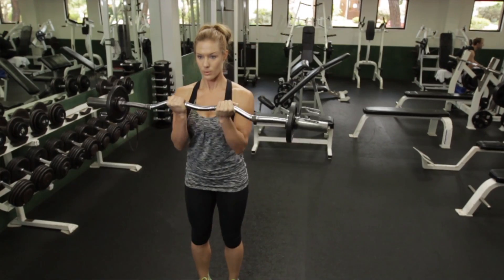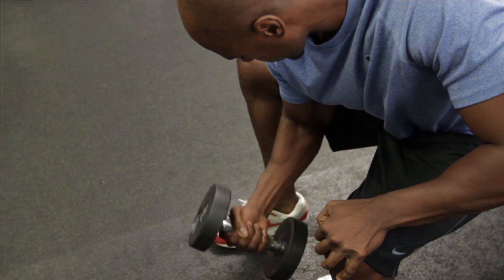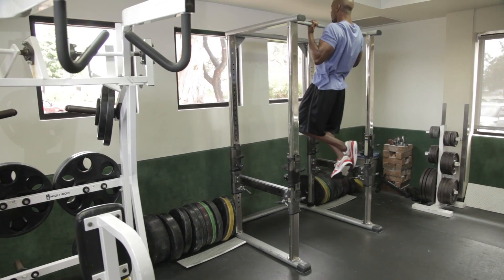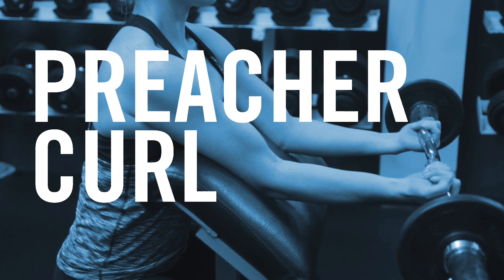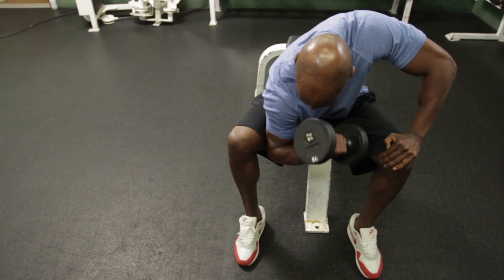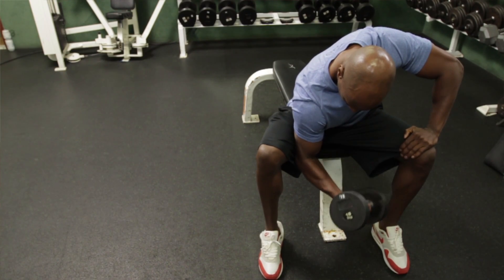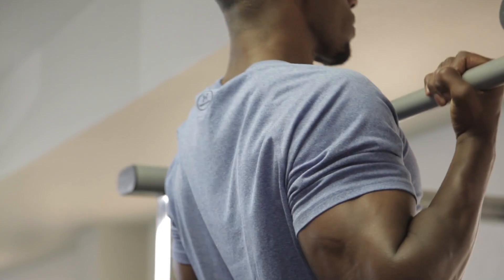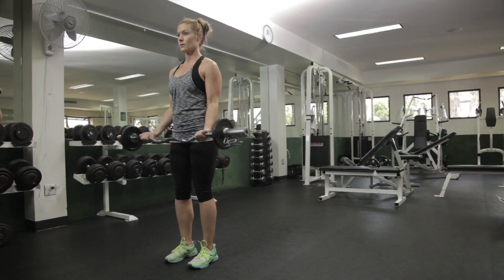ACE Study Reveals Best Biceps Exercises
The American Council on Exercise (ACE), known as "America’s Workout Watchdog", commissioned an independent study from researchers at the University of Wisconsin, LaCrosse to evaluate which of the most popular moves most effectively strengthen the biceps brachii. Led by John Porcari, PhD, researchers recruited 16 healthy female and male volunteers to evaluate the cable curl, barbell curl, concentration curl, chin-up, EZ curl (both wide and narrow grip), incline curl and preacher curl. After analyzing data, the researchers observed that the concentration curl elicited significantly higher muscle activity in the biceps than any of the others.